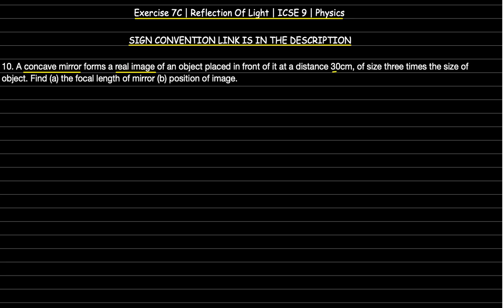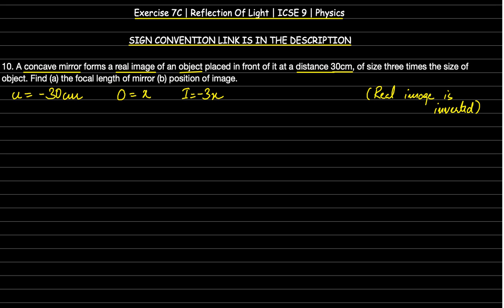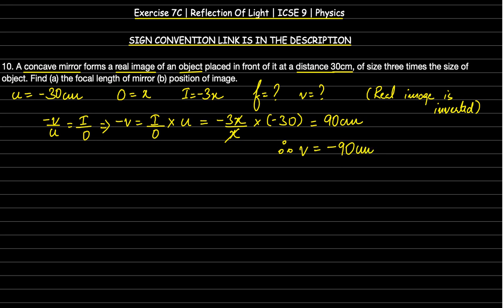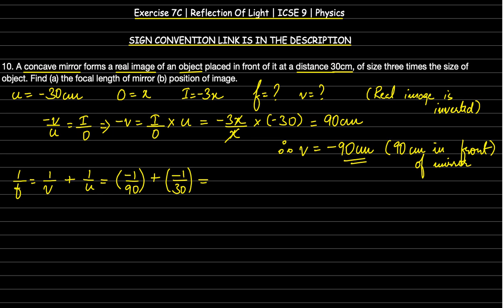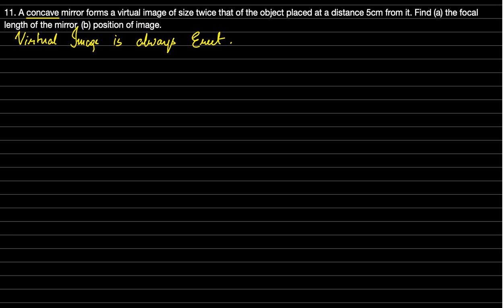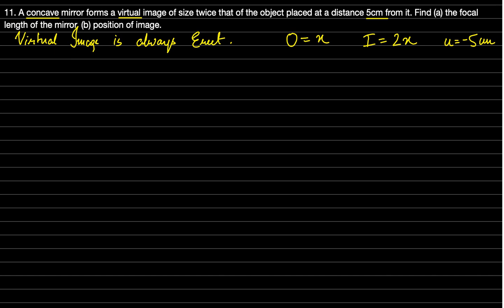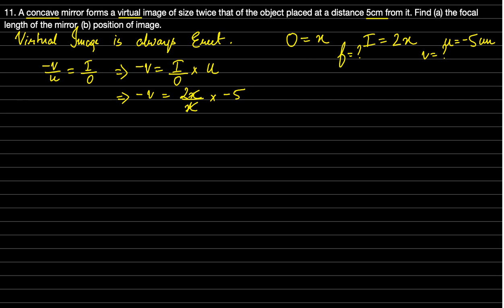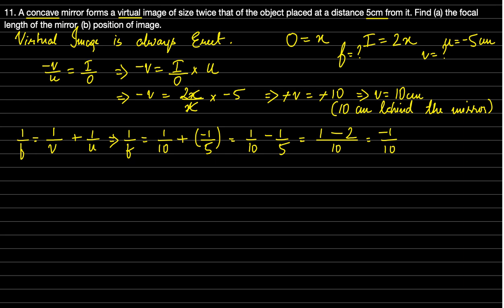ICSE 9 Exercise 7C Reflection Of Light Physics Solved in English (Q10,Q11)